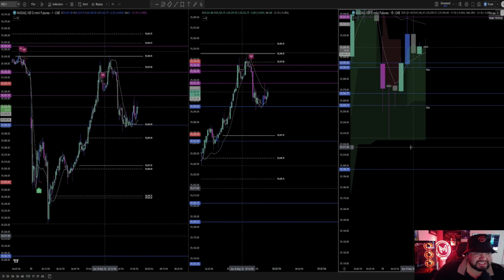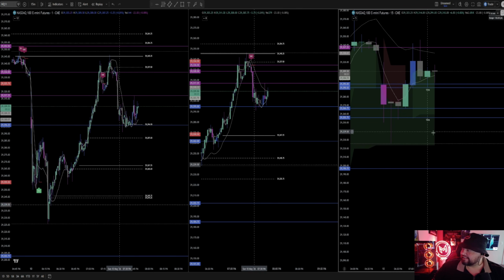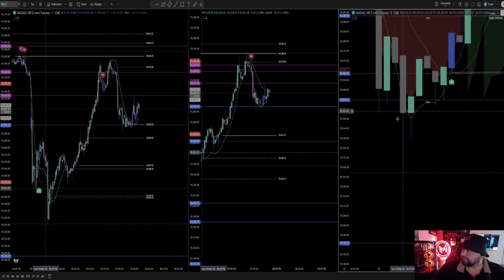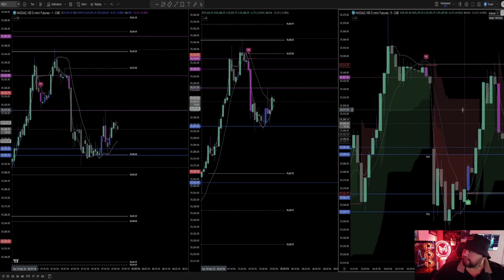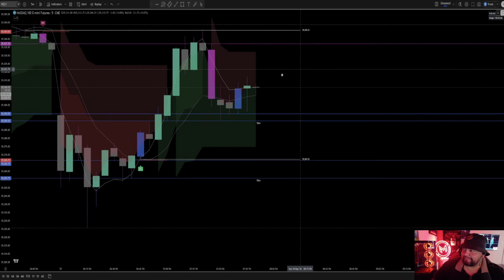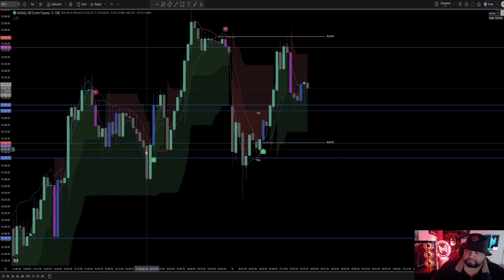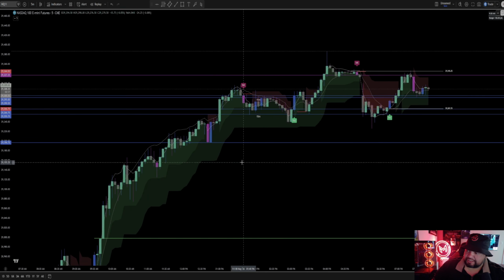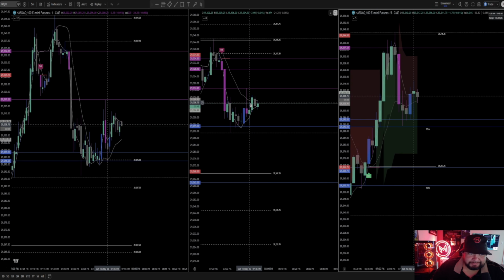Quantum Shift Trend Cloud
🚨REMINDER